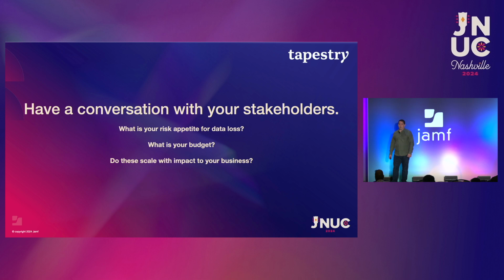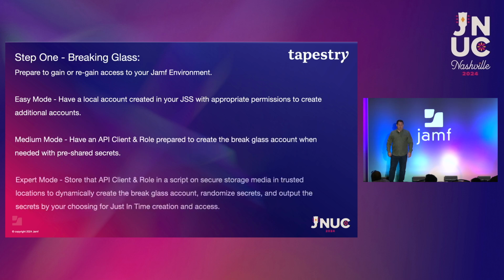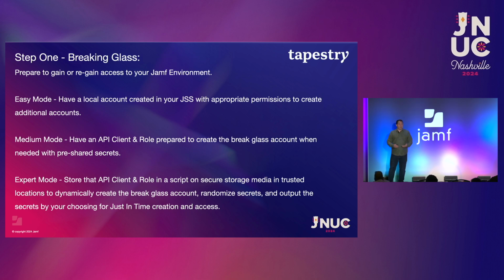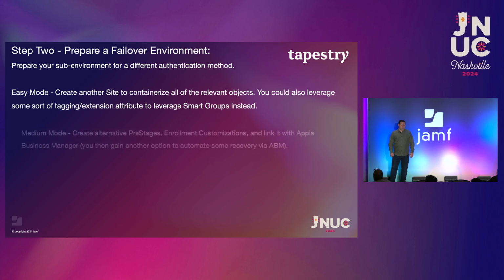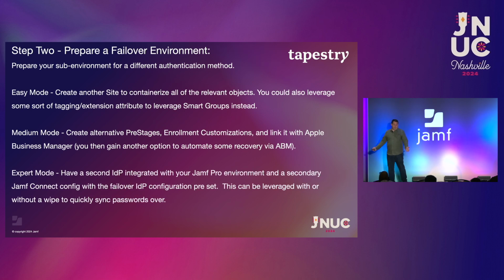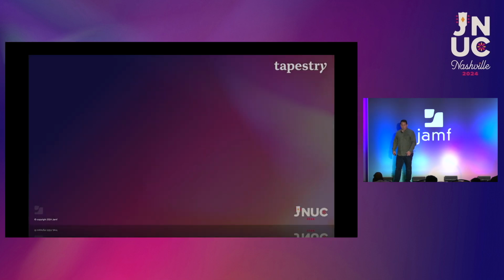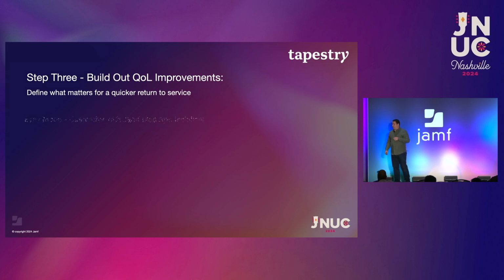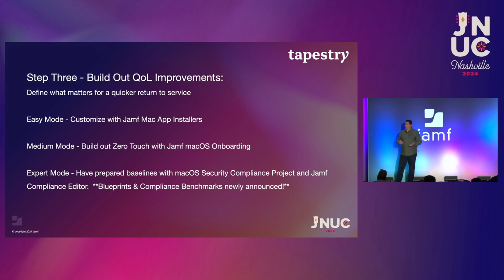JNUC 2024: SOAR Into Continuity - Building a Crisis-Ready Business Plan with Jamf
Explore a robust, automated playbook for maintaining business continuity in the event of an Identity Provider (IdP) breach or outage. This JNUC 2024 session showcases how to seamlessly shift endpoints to a new environment with Jamf Pro, Jamf Connect, and Mac App Installers in seconds. Learn how a secondary IdP configuration can enable zero-touch redeployment and vendor-agnostic resilience, ensuring continuity through IdP migrations or failures. A must-see for any organization focused on crisis response and minimizing downtime.